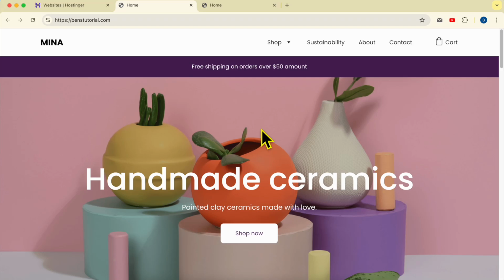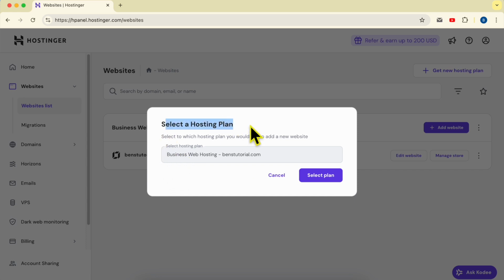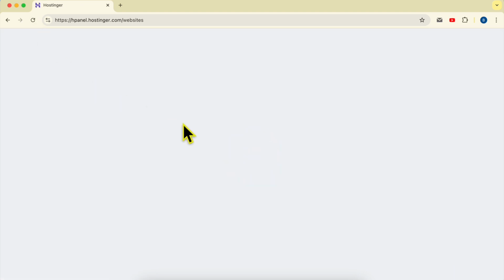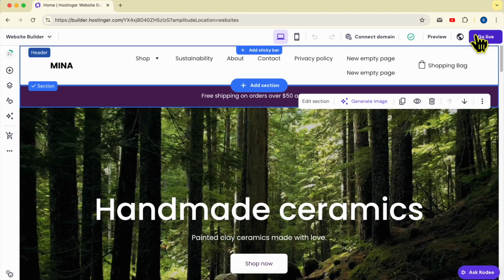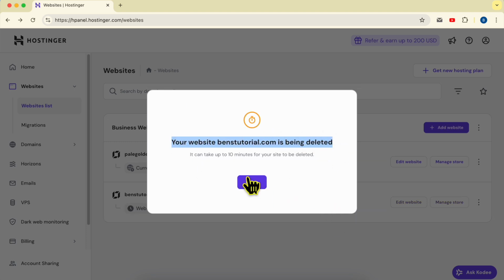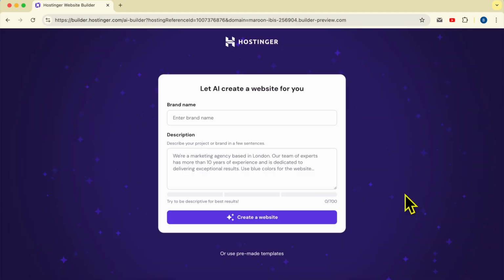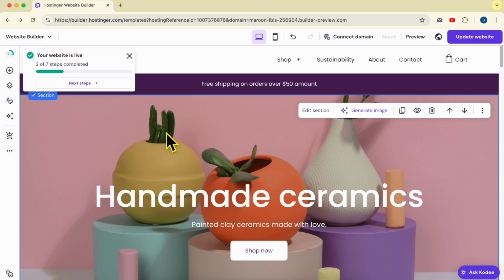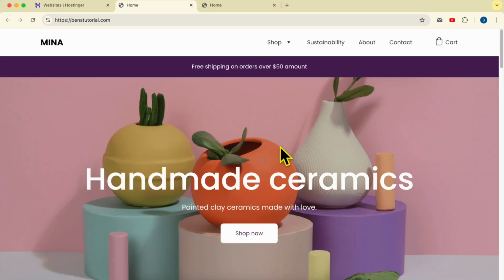How To Reset Your Website In Hostinger AI Builder | Backup, Duplicate & Restore Tutorial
Learn how to reset your website in Hostinger AI Builder quickly and safely. In this step-by-step tutorial, I show you how to duplicate your website for backup, delete the old version, and start fresh with a new template. Reset your website in Hostinger AI Builder without losing your original content!

In this video, you will discover how to reset your website in Hostinger AI Builder, duplicate your website as a backup, and restore or republish it using pre-made templates. Resetting your website in Hostinger AI Builder has never been easier.

Topics covered:

How to log in to Hostinger and access your websites

Duplicating your website to create a secure backup

Deleting your website safely

Using Hostinger AI Builder templates for a fresh start

Connecting your domain and publishing your new website

Reset your website in Hostinger AI Builder, duplicate your website, and restore it anytime using these simple steps. Make sure your website is safe and always ready to go live!